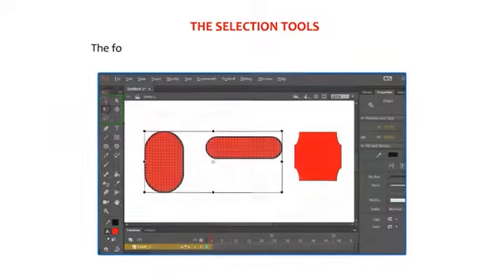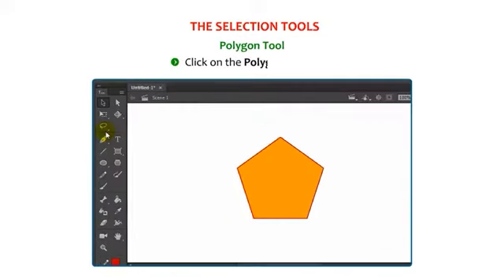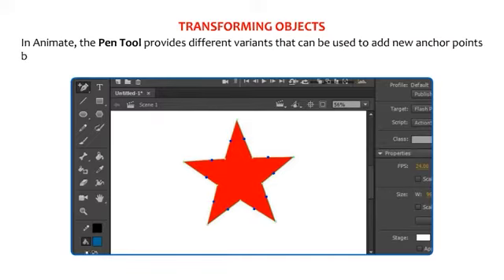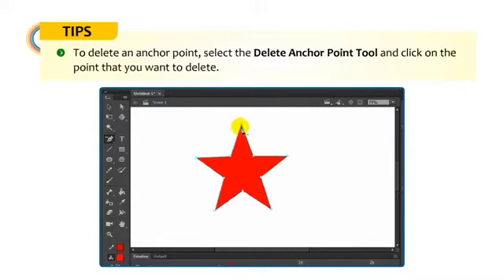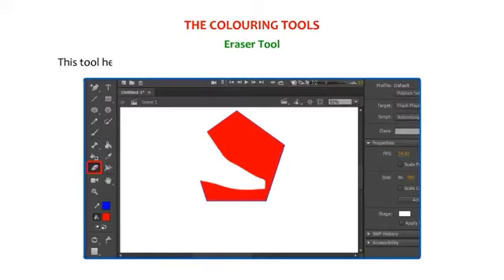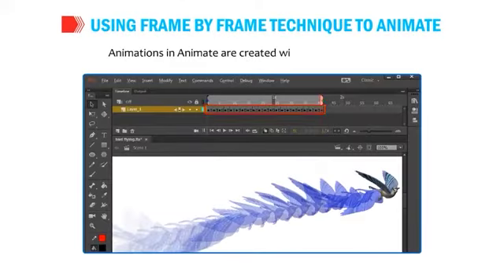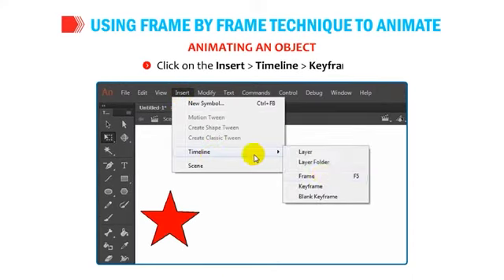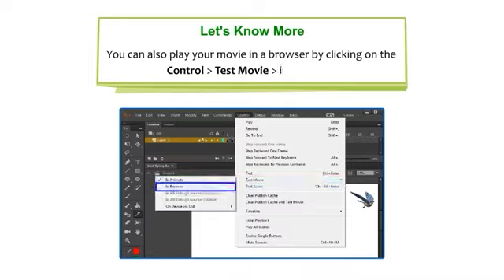KIPS: PART-2: Animate CC - Using the Tools Panel.